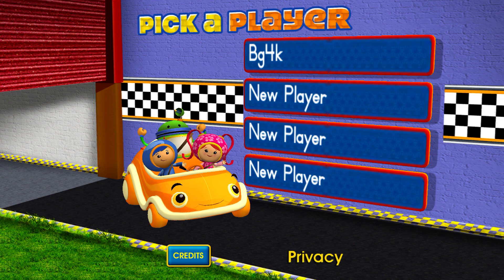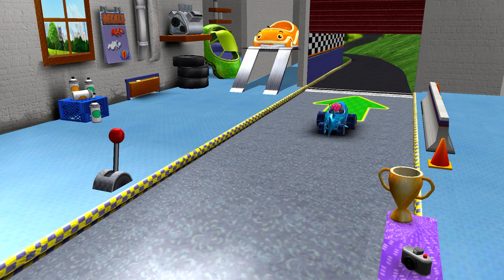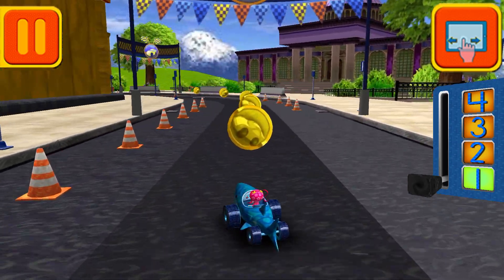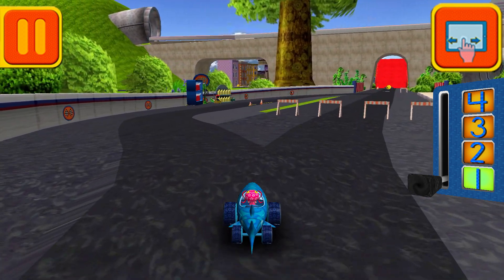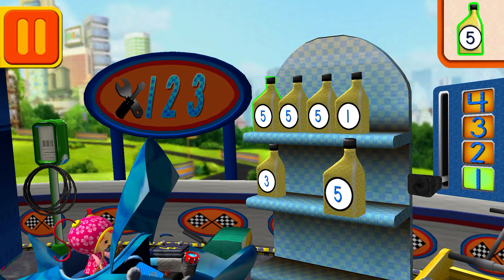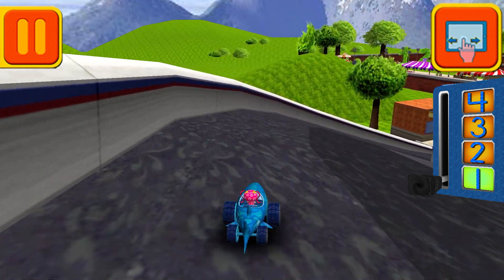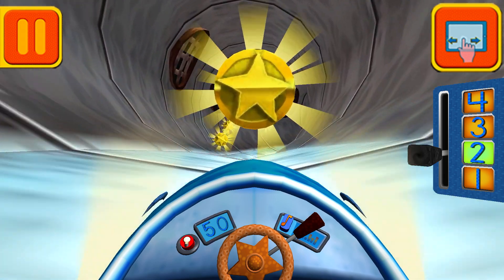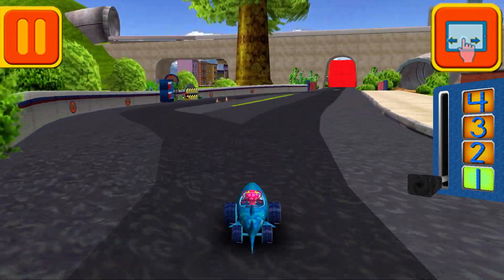Team Umizoomi: Math Racer #5 🏎️ Math Racer fosters early math skills!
• Number identification
• Counting and enumeration
• Number comparisons
• Early addition and subtraction
• Number sequencing